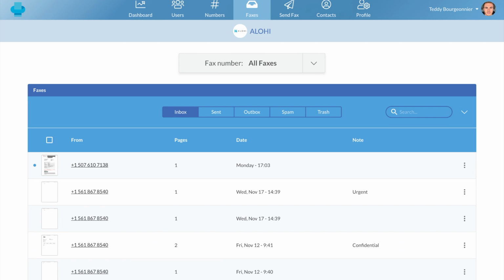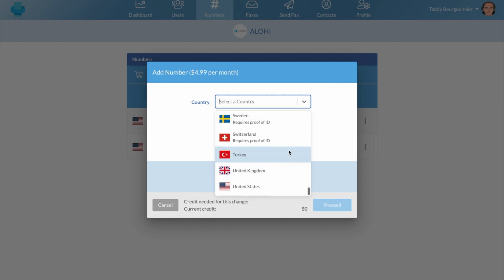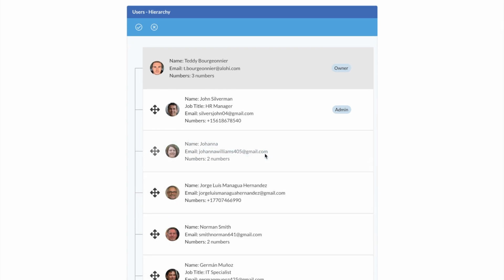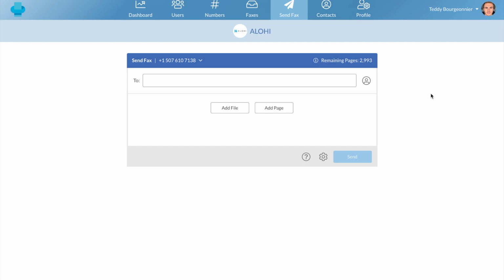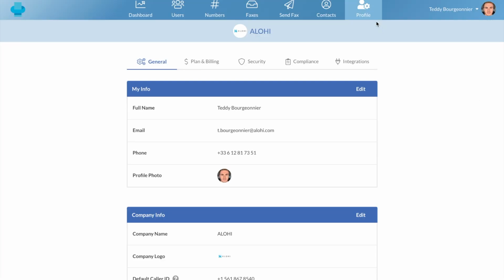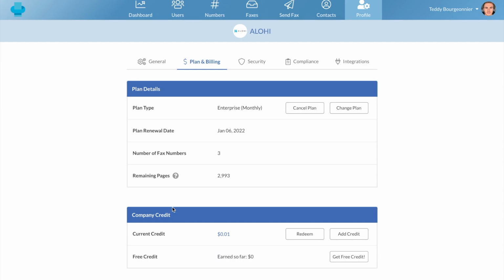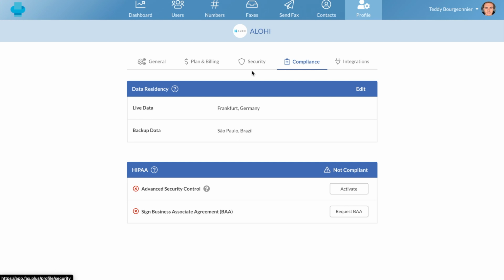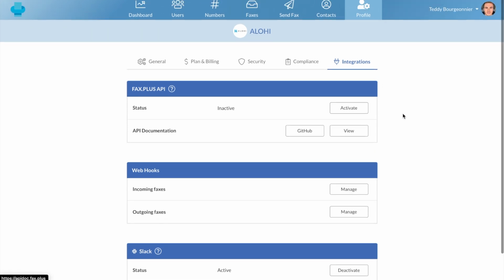FAX.PLUS Enterprise Plan - Overview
Send Online Faxes with Fax.Plus. Fax.Plus Enterprise plan is the most advanced of our corporate plans. Discover how the web application works with this step-by-step overview.

Fax.Plus is an enterprise-ready online fax service to send and receive faxes securely from multiple platforms. It makes online faxing easy, fast, reliable, and scalable.

0:00 Introduction
0:24 Login to your Account
1:07 Your Faxes Tab
1:49 Your Numbers Tab
2:48 Your Users Tab
4:04 Your Dashboard Tab
4:33 Send a Fax
5:52 General Settings
6:44 Plan & Billing
7:44 Security
8:27 Compliance
9:17 FAX.PLUS API
9:48 GDPR & CCPA Compliant
10:12 Thank You

In this video, you will also discover all of Fax.Plus available features, such as:

• Login with 2 Factor Authentication and Single Sign-On*
• Send and receive faxes anytime and anywhere
• Activate fax from email (email to fax)
• Fax.Plus Programmable fax API
• Upload and attach your documents (Supported formats: Microsoft Office Documents, PDF, JPG, PNG, TIFF) from your device or your cloud storage (Google Drive and Dropbox)
• Add a cover sheet to your fax
• Forward, reply, or resend your faxes to any fax machine
• Send faxes to your contacts or to a group
• Organize your faxes by adding notes to your sent and received faxes
• Schedule your fax to be sent at a defined date and time
• Slack integration
• HIPAA compliant faxing

Any further questions or requests while using FAX.PLUS? Our customer support team will be pleased to help you!

Start using a compliant and secure faxing service to send and receive your faxes.

*If you want to learn more about SSO, follow this